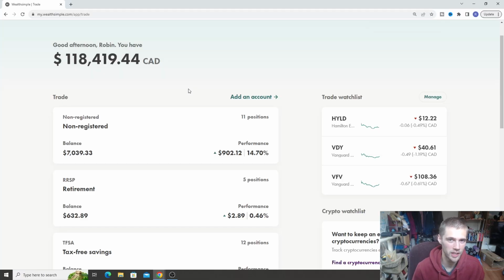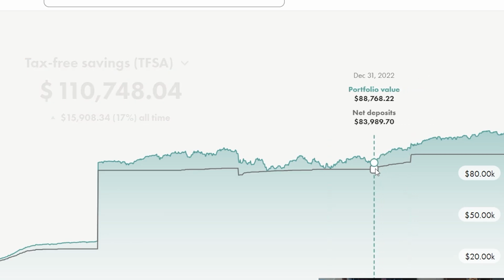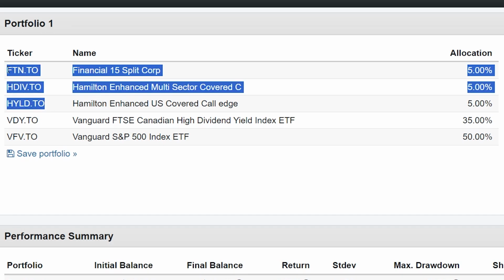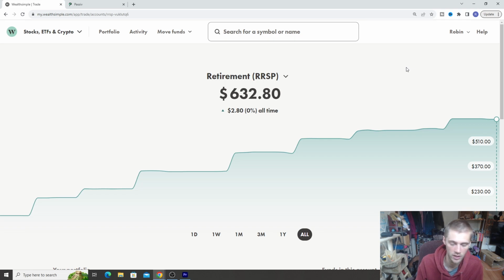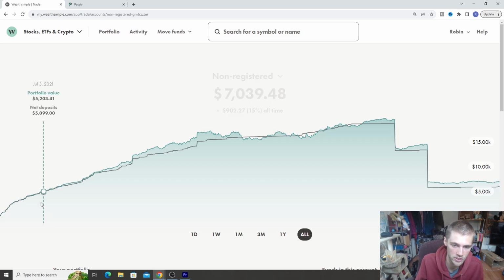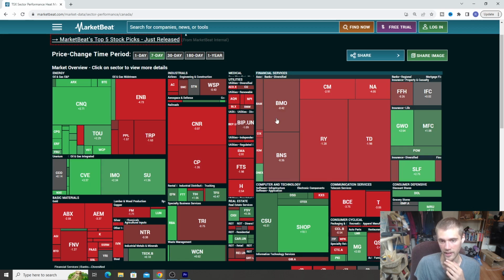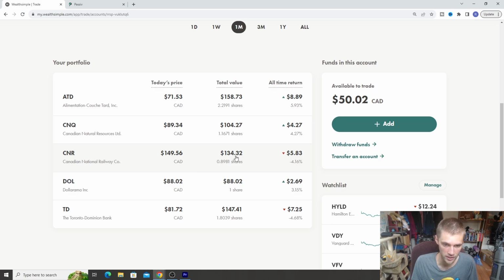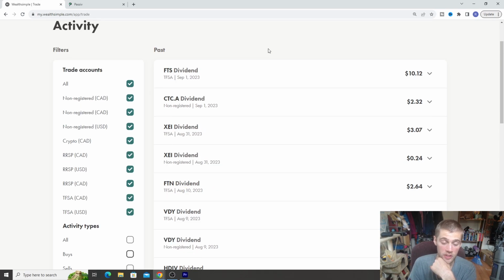16 Canadian Stocks Inside our $141,000 Dividend Growth Portfolio